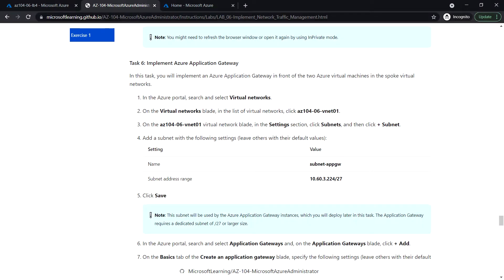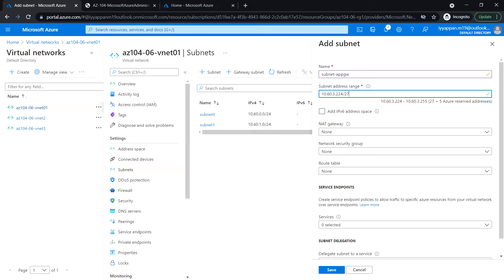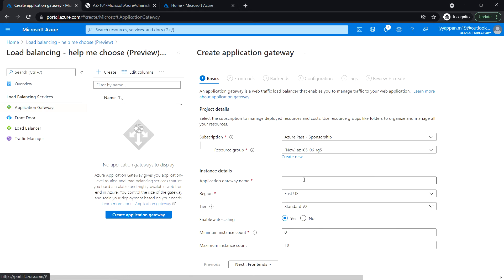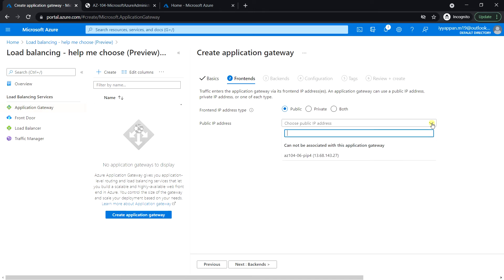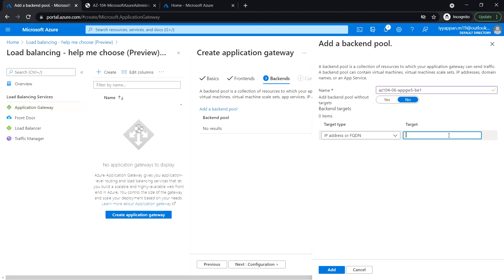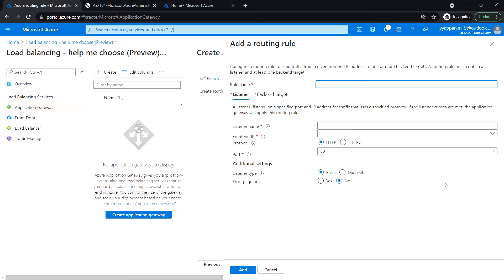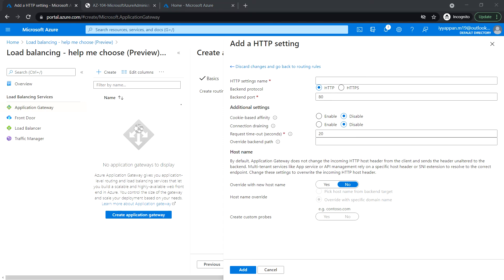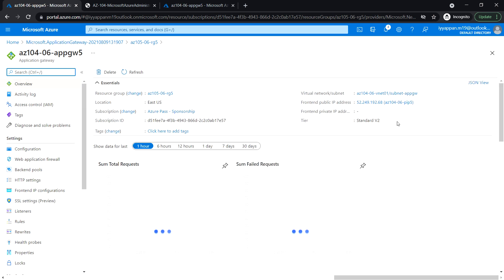AZ-104 Hands-On Lab 06: Task 6: Implement Azure Application Gateway in the Spoke Virtual Network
Microsoft Azure Administrator course Hands-On Labs for all modules || AZ-104 Lab || Module 05 - Intersite Connectivity || Module 06 - Network Traffic Management  || Implement Traffic Management

Module 4:
Task 1: Create and configure a virtual network
Task 2: Deploy virtual machines into the virtual network
Task 3: Configure private and public IP addresses of Azure VMs
Task 5: Configure Azure DNS for internal name resolution